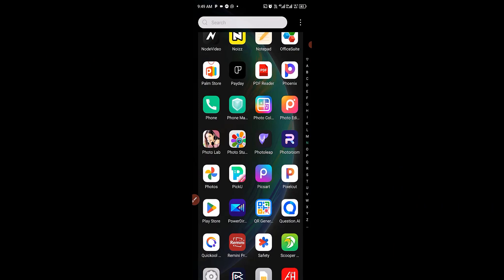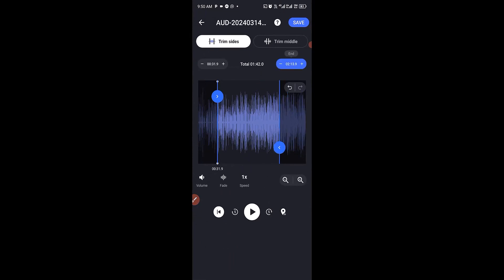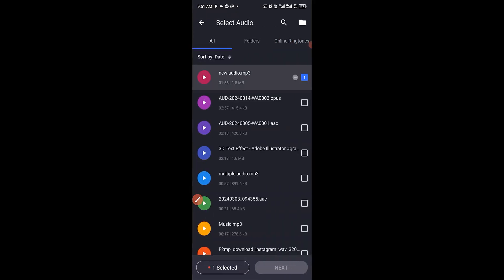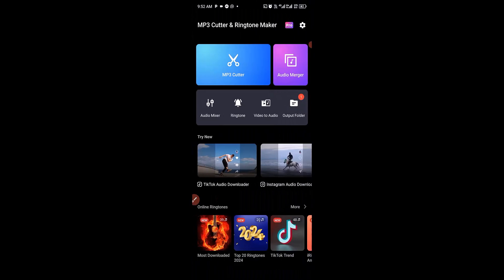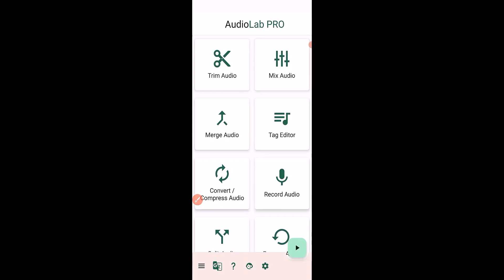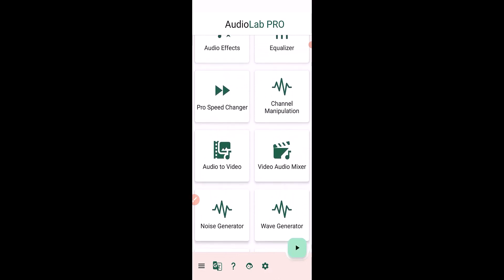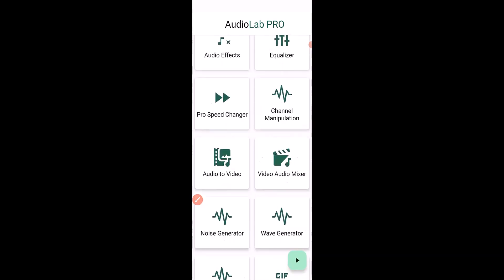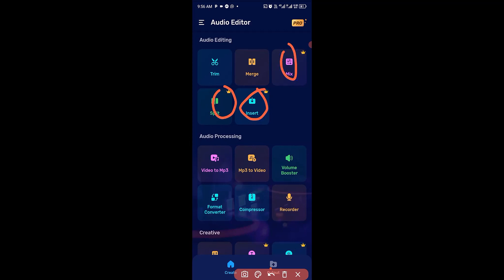The Ultimate Audio Editor for Android App | Must-Have Tool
Discover the future of audio editing with our latest Android app, The Ultimate Audio Editor. Designed for both beginners and professionals, this app is the essential tool for creating high-quality audio content on the go.

🎵 Key Features:
- Advanced Editing Suite: Trim, cut, and merge audio files with precision.
- Effects & Filters: Enhance your audio with a wide range of effects and filters.
- User-Friendly Interface: Navigate through the app with ease, thanks to our intuitive design.
- High-Quality Output: Export your projects in various formats without compromising on quality.
- Cloud Integration: Access and save your work from anywhere with cloud storage support.
Whether you’re a podcaster, musician, or content creator, The Ultimate Audio Editor is your companion for producing top-notch audio content.
Timestamp:
00:00 Intro 🎬
00:10 Subscription Reminder 🔔
00:18 Ultimate Audio Editor Reveal 🔊
00:23 MP3 Cutter Introduction 🎶
01:47 MP3 Cutter Editing Process 🎵
2:26 Audio Mixer Demonstration 🎚️
3:09 MP3 Cutter Recap 🔄
3:13 Audio Lab Introduction 🎶
5:29 Audio Lab Versatility 🎵
8:29 Audio Editor Introduction 🔊
10:11 Premium Tools Showcase 💲
10:29 Conclusion & Call to Action 📱